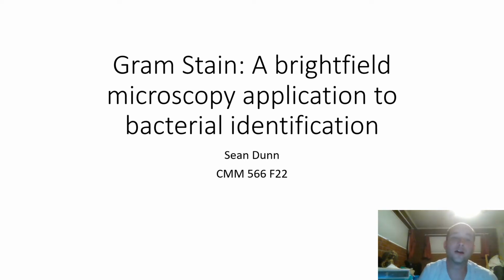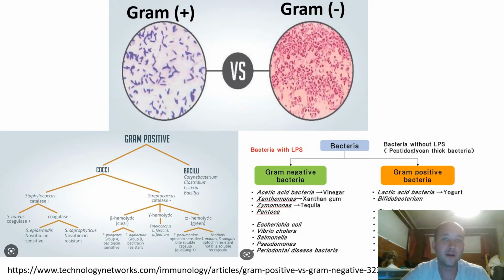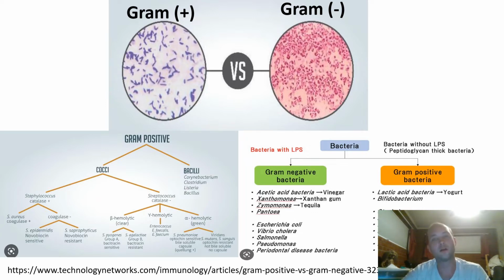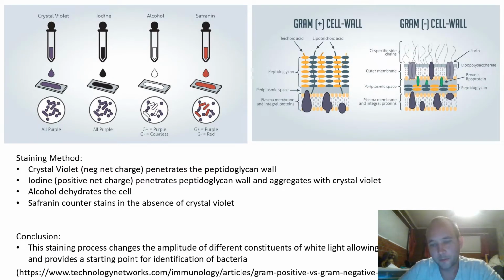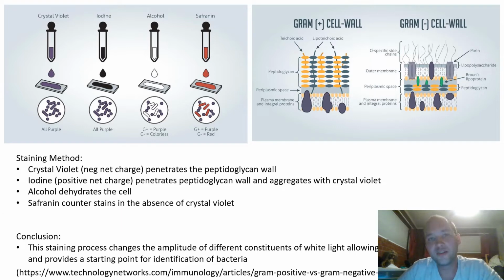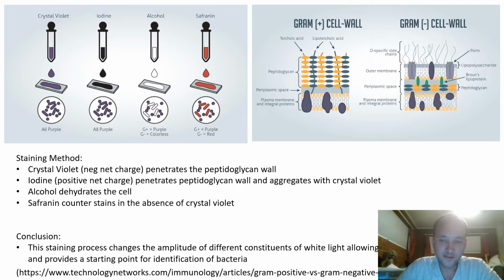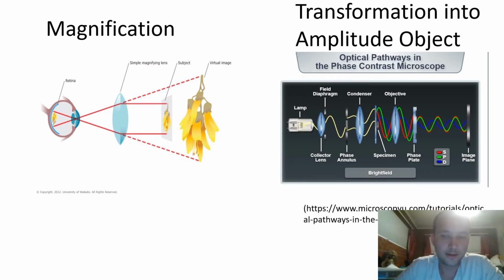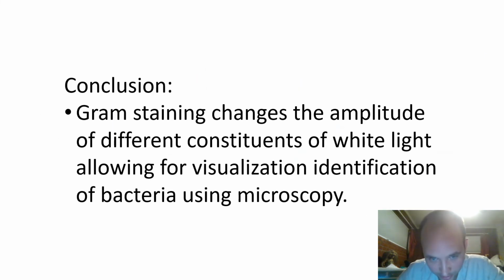Gram Stain - A brightfeild microscopy application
This video was created for a discussion board assignment in a microscopy course during my PhD studies.